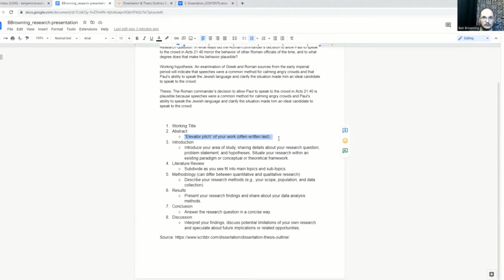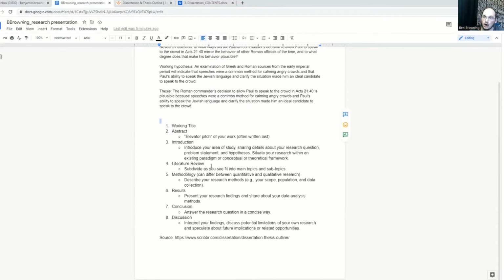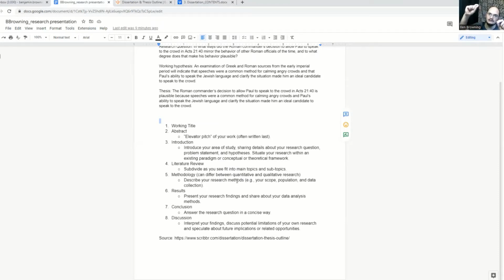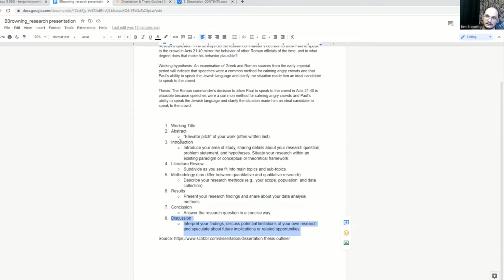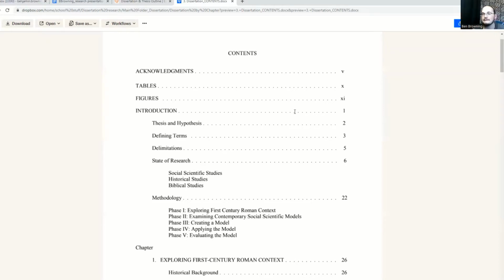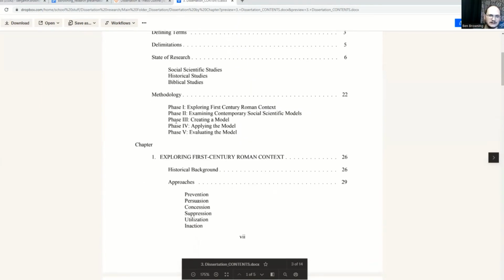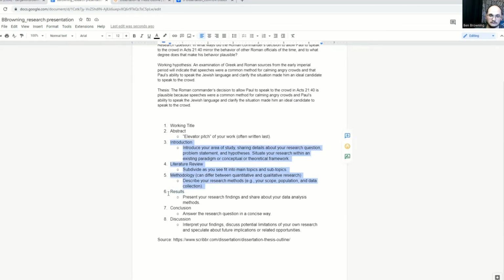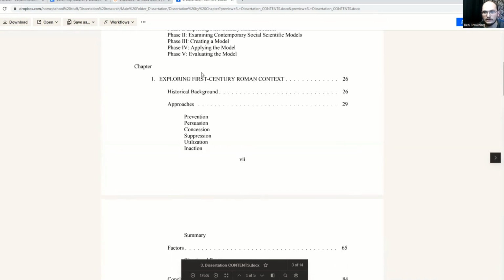Writing an Outline for a Thesis or Dissertation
In this video, Dr. Browning provides an explanation of how to structure and outline a thesis or dissertation. This video will also be helpful if you just need information on how to write an outline for a general research paper.